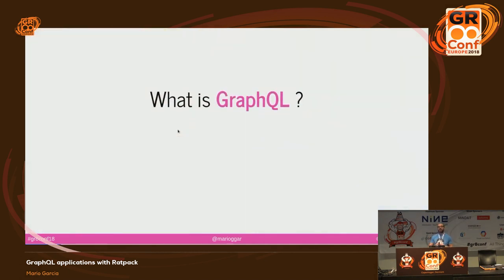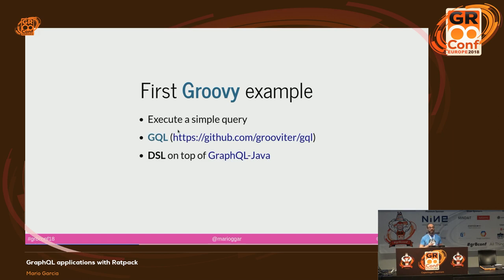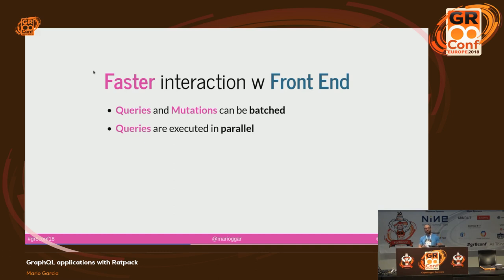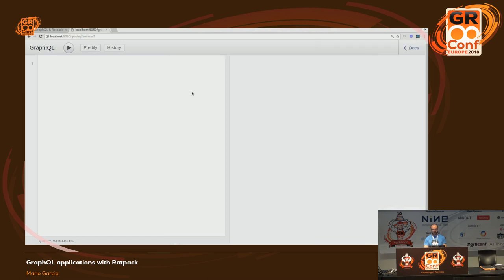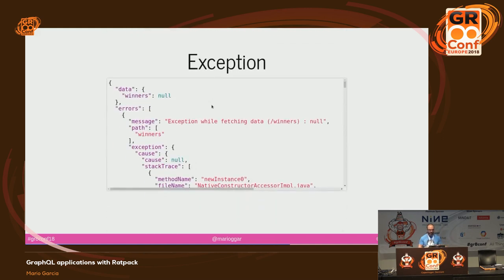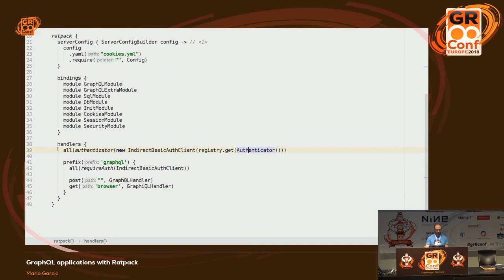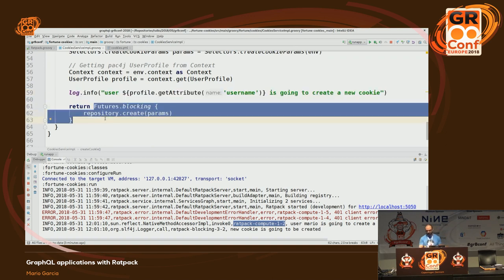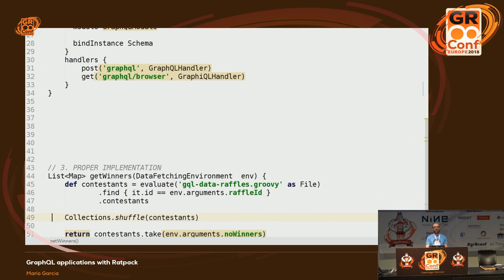GraphQL applications with Ratpack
Nowadays front end applications are far more complex that we used to do. That creates new challenges between front and back developers that we rarely faced before and leading to new scenarios: How many times did you have to create and end point that you felt it was serving too much stuff ? Have you ever force your frontend fellows to attack many end points just to paint a single page ? Well, maybe there is a middle term. During this talk I'll try to explain how an app using Ratpack + GraphQL could mitigate these problems, making back end data access more effective from a backend point of view and a lot easier for front end developers.